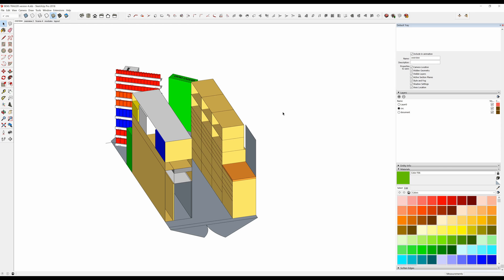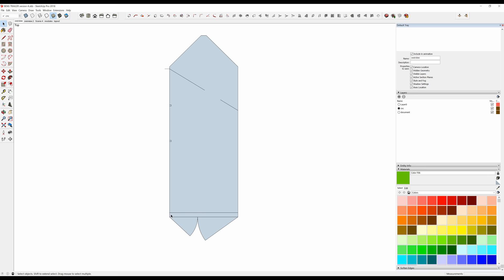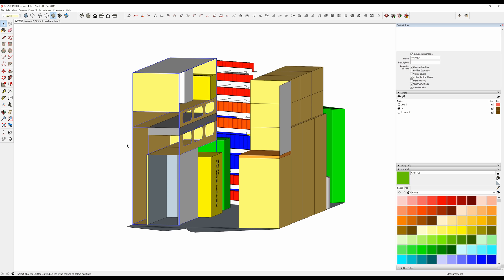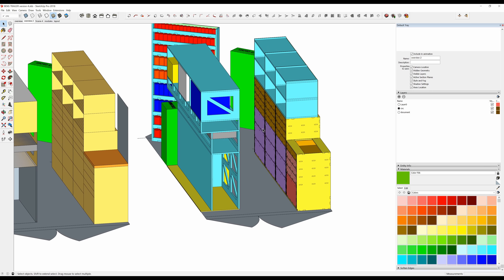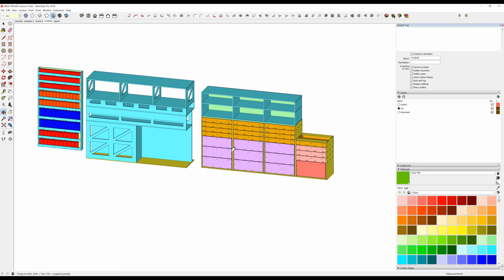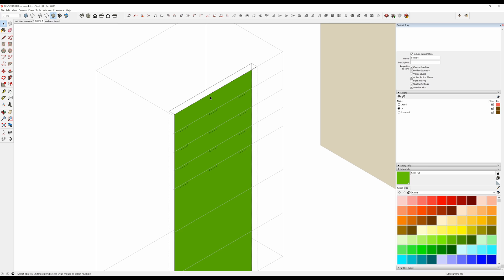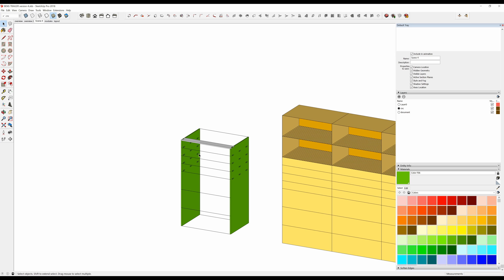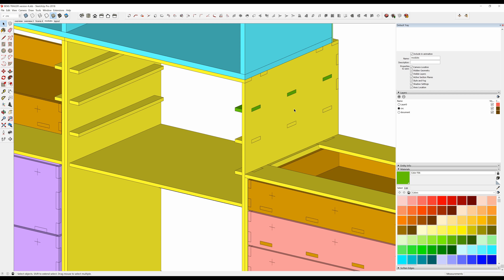Designing a Contractor Trailer in SketchUp - 359